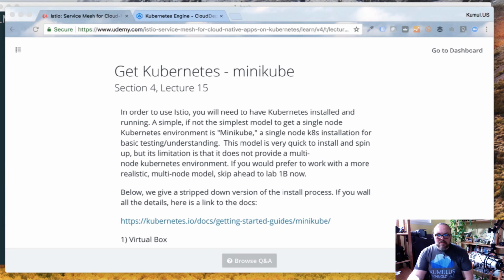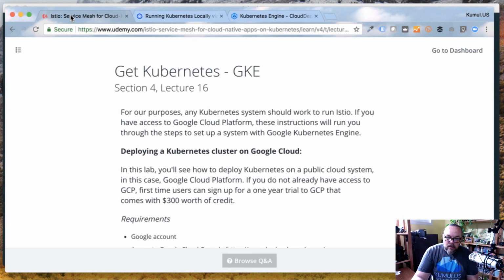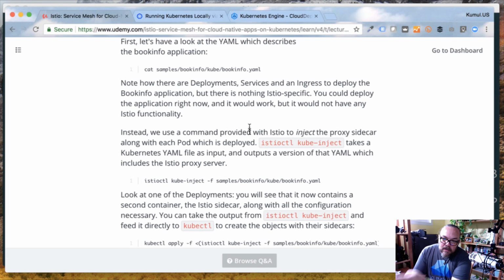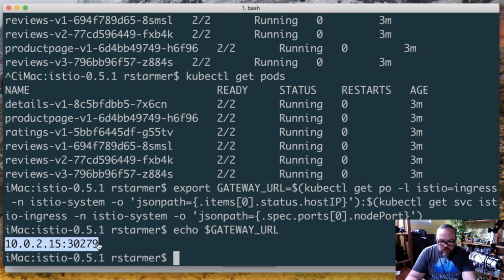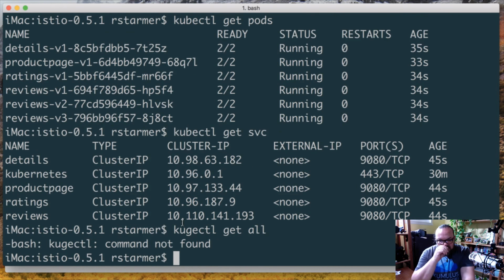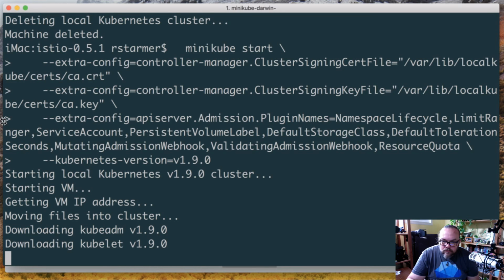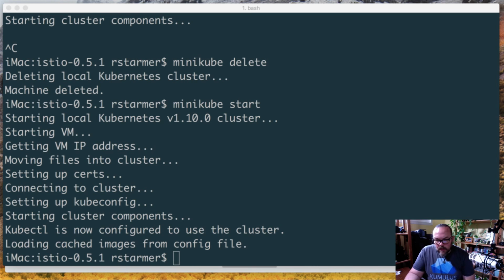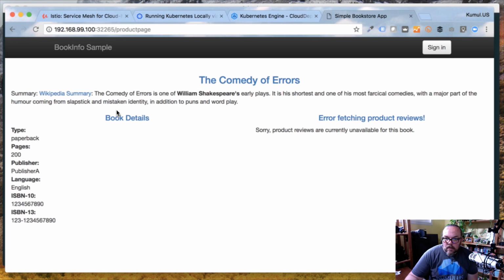SREUniversity - Istio Intro and Install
Over an HOUR live-streamed from our Istio class.

In this video, we cover install and launch of a minikube-based environment. We also launch the "bookinfo" example microservice app, and connect to it.